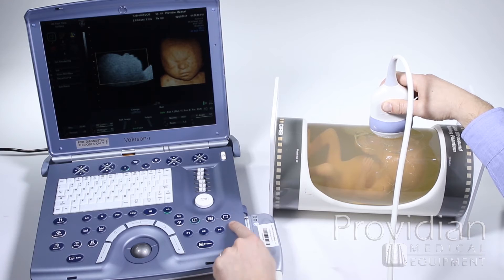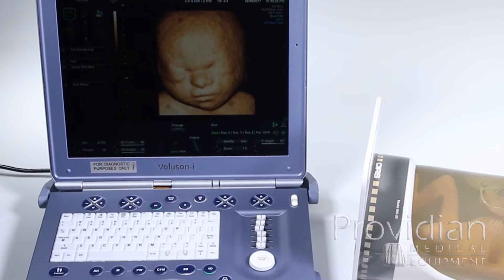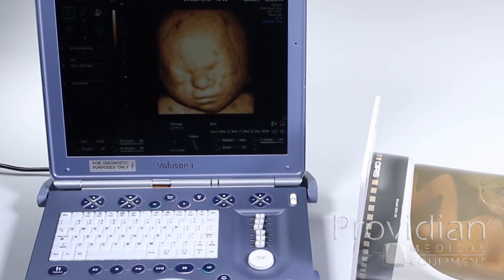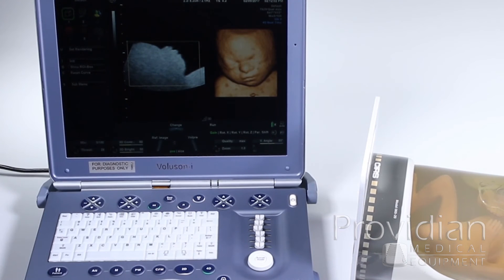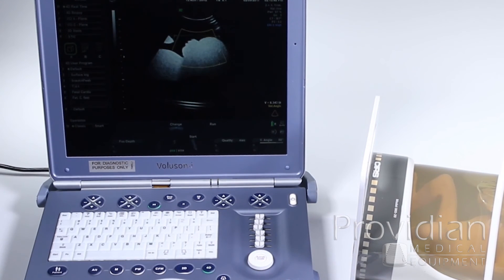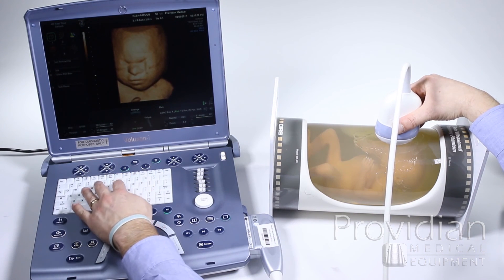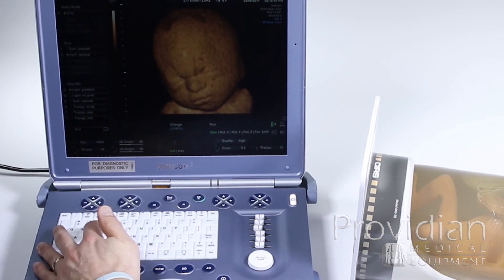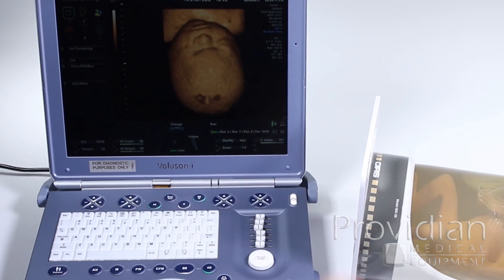4D Ultrasound Training on Voluson and Other 4D Ultrasound Machines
Learn all about 4D imaging and how to successfully perform 3D/4D imaging for "Babyface" ultrasound. This video uses the Voluson i, but the information found in here applies to all systems using 4D images. The technologies are very similar and use similar controls to achieve the effects.